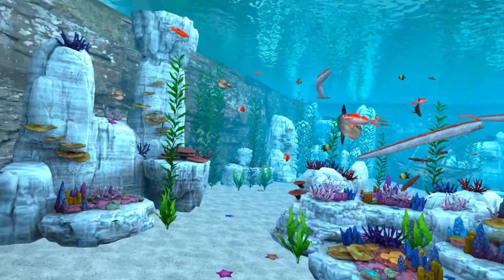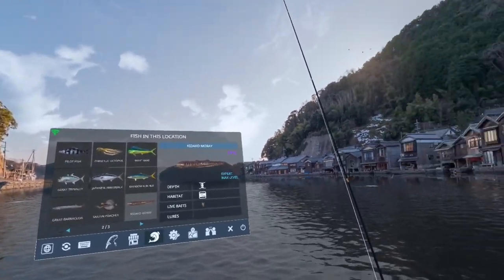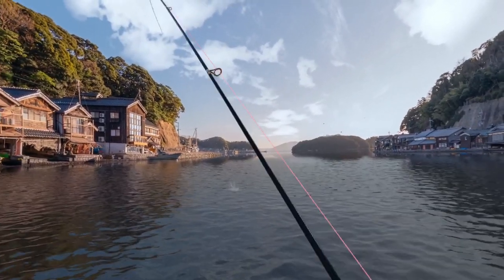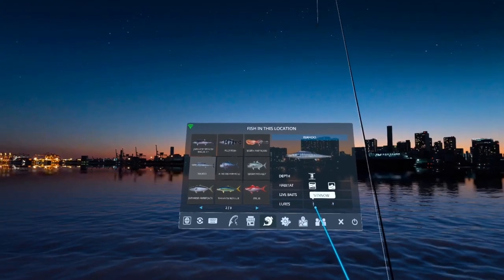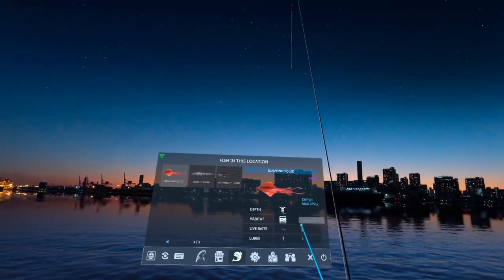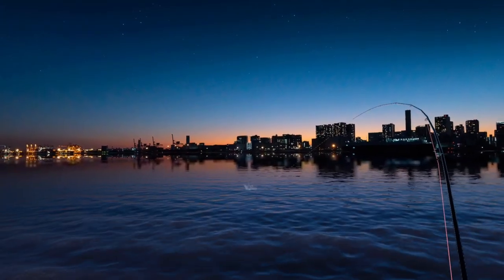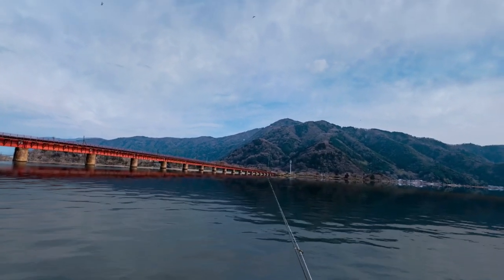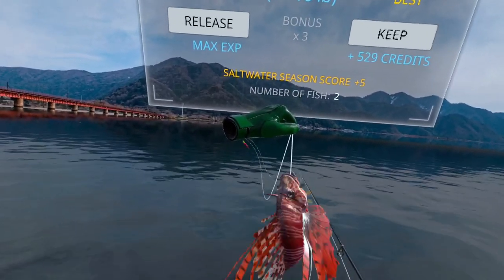Catching the last 3 NEW Epics on Japan 1 from the Japan 2 update on Locations 2, 3, & 6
In this video I Show you how to catch the last 3 epics on the Japan 1 DLC released with the Japan 2 DLC for Real VR Fishing.

00:00 Intro
01:06 Kidako Moray
04:22 Diamond Squid
08:55 Luna Lion Fish

My Spreadsheets